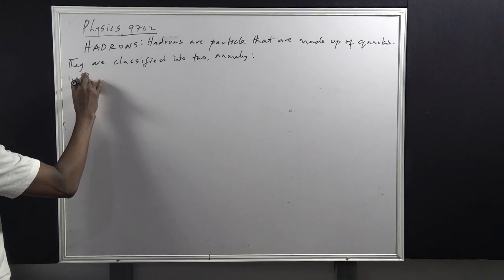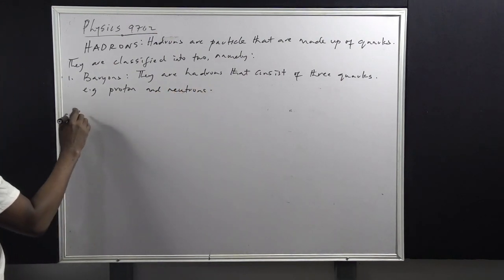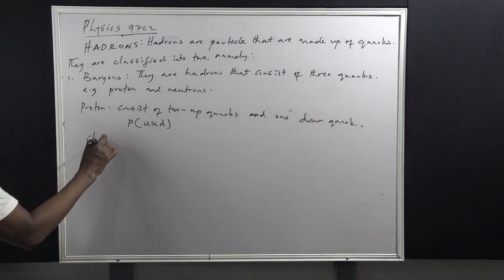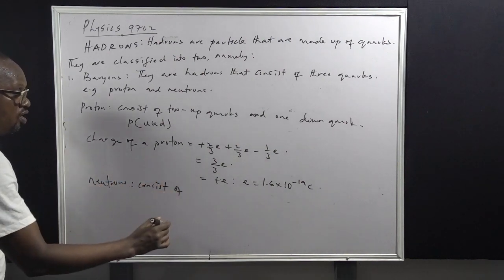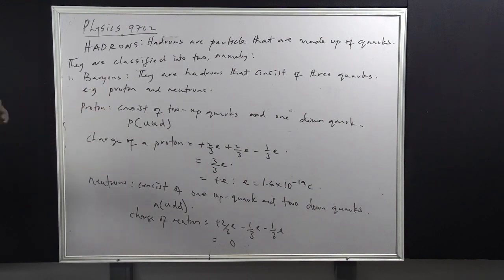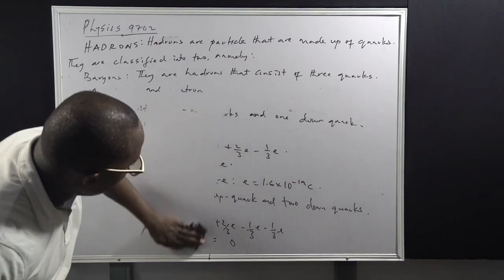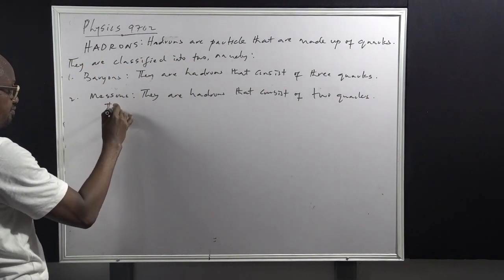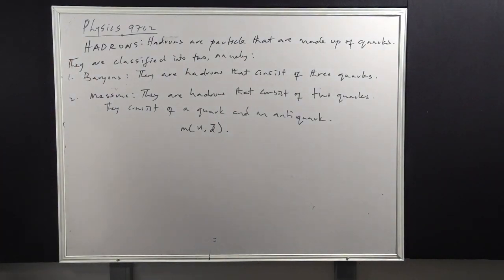Physics 9702. Particle Physics Hadrons